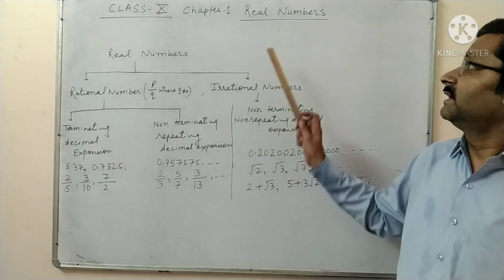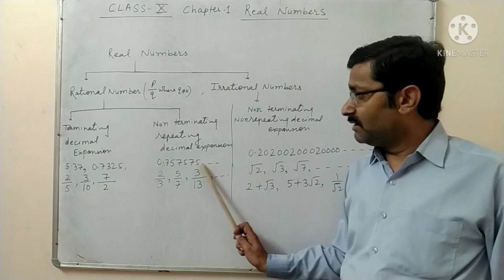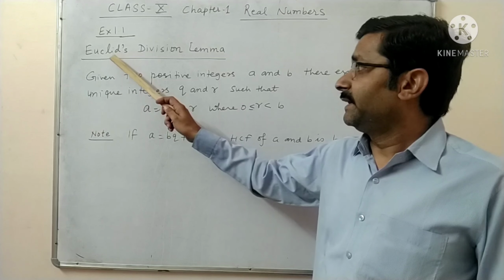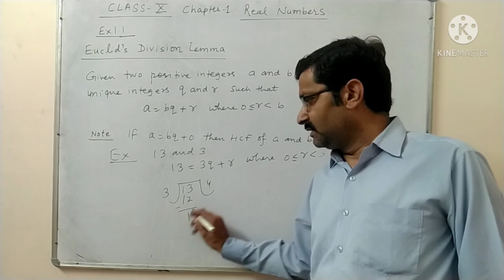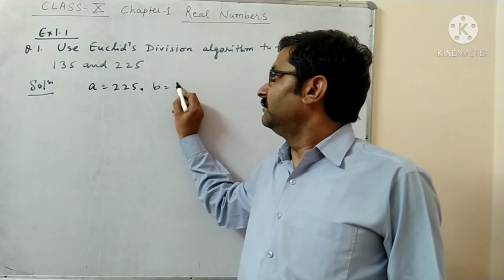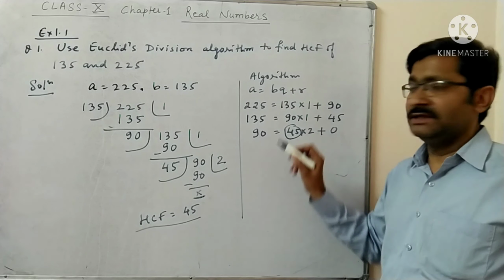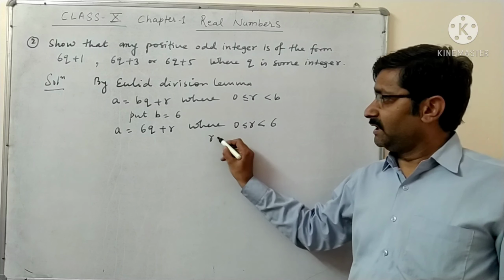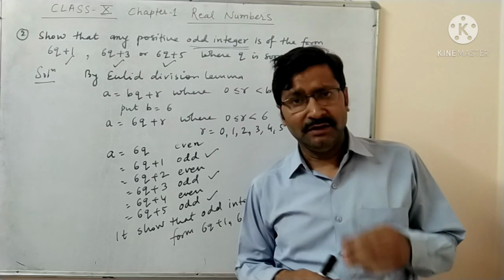Real numbers class10 ex 1.1